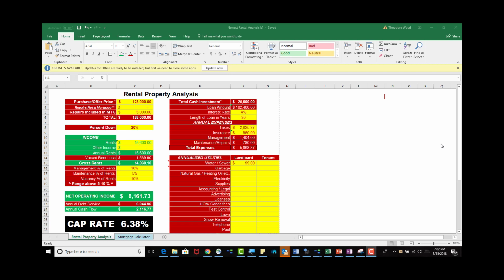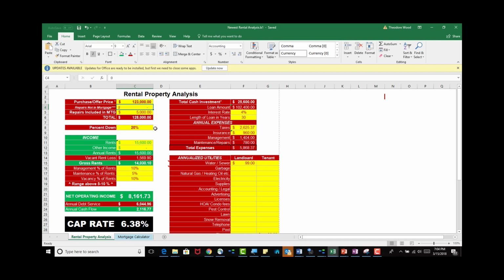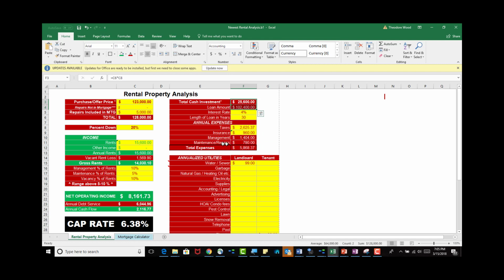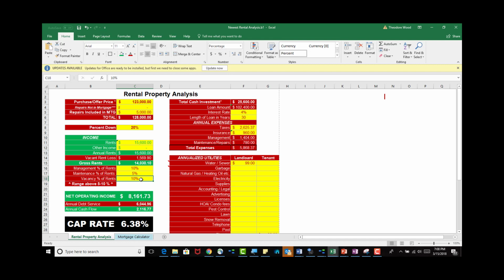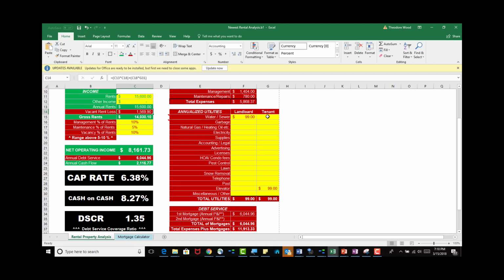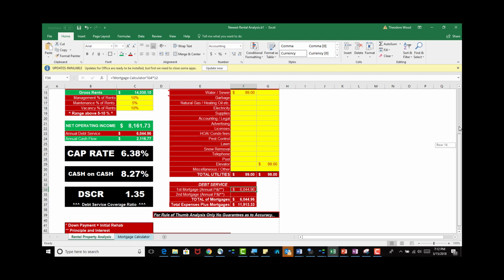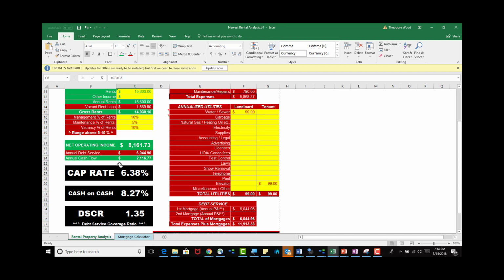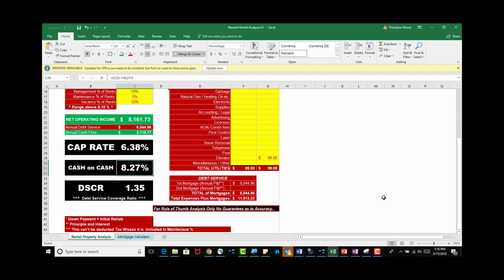Rental Analsys Calculator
How to quickly evaluate the critical nubers to value your rental deal. Ideal to present to possible buyers or to get funding. This includes your cap rate, ROI or cash on cash, as well as you DSCR or Debt Service Coverage Ratio.